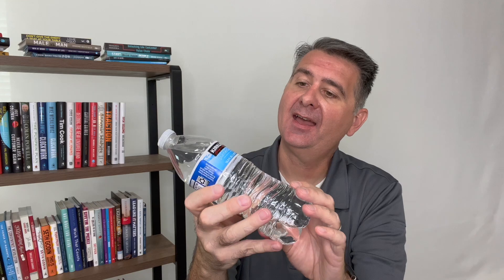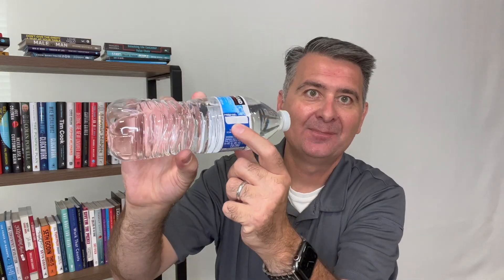The best bottled water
See the Best Deal on Amazon

Kirkland Signature Purified Drinking Water, 16.9 Ounce, 40 Count

Hey there,

Gregg